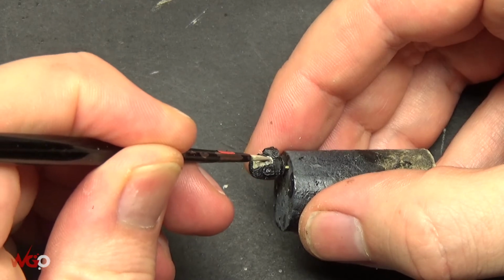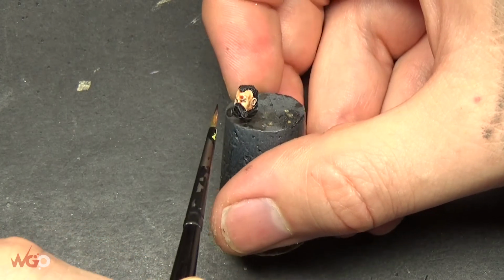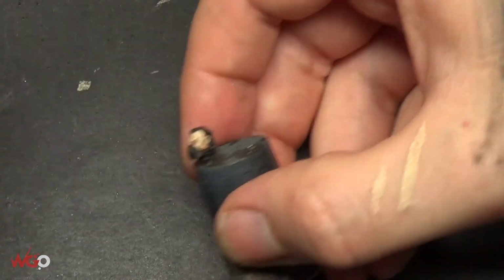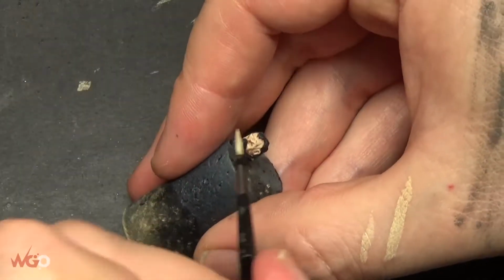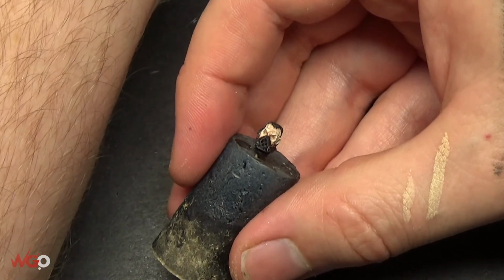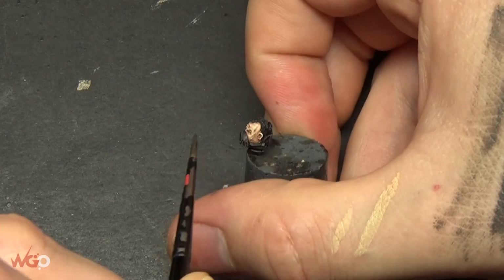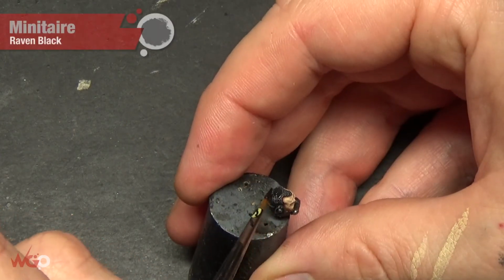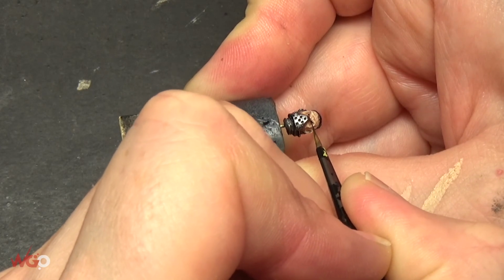How to Paint Raven Guard Skin